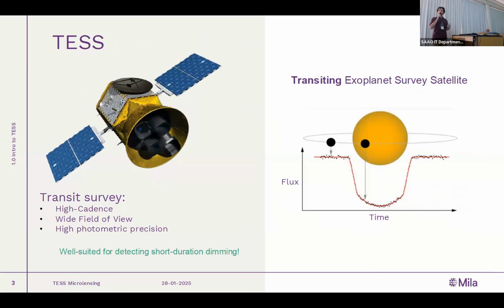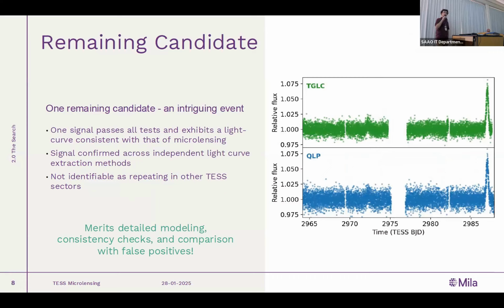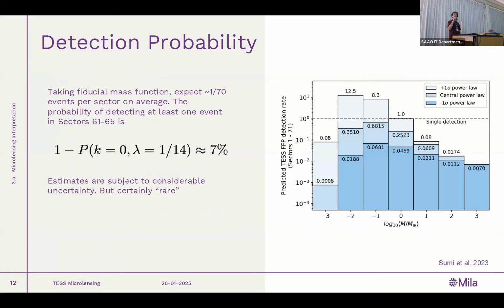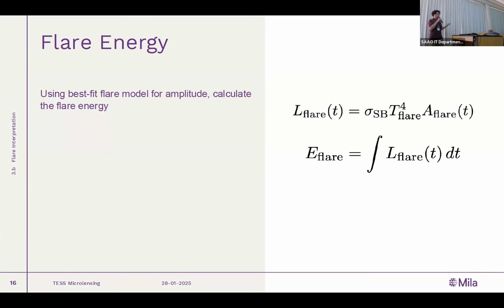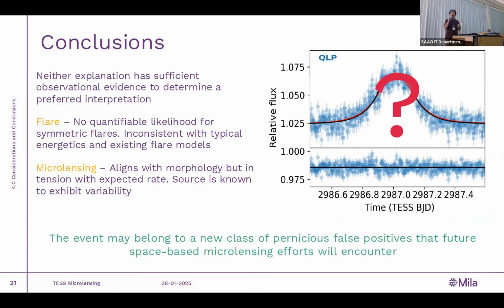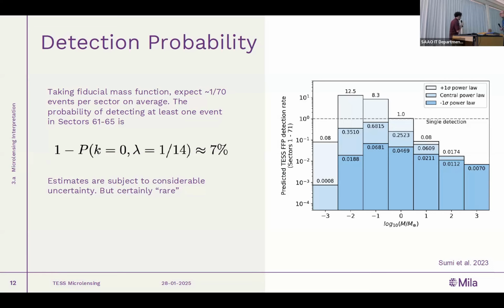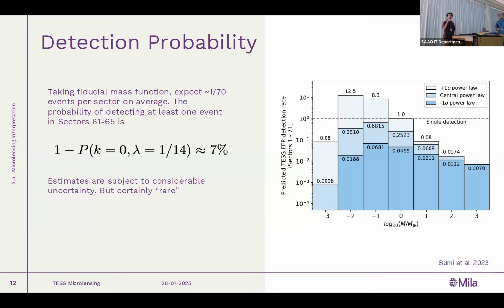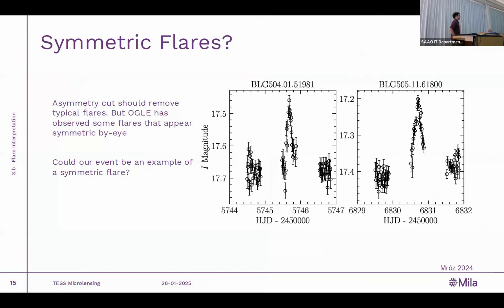Nolan Smyth | Searching for Free-Floating Planets with TESS and Challenges for Future Surveys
Free-floating planets (FFPs) may be the most abundant type of terrestrial-mass exoplanets, yet they are much more challenging to detect than their bound counterparts. The short-duration magnification of background stars by FFP-induced gravitational microlensing, our best tool for studying this elusive population, requires high-cadence, wide-field surveys to detect. The Transiting Exoplanet Survey Satellite (TESS), though designed to detect close-bound exoplanets via transits, has a cadence as short as 200 seconds and has monitored hundreds of millions of stars, providing a unique dataset for short-duration transient events.

A preliminary search of TESS light curves found one short-duration event of interest because its morphology matches expectations for a terrestrial-mass FFP. But the low expected microlensing rate, short observational baseline, and source magnetic activity challenge this interpretation. Therefore, we explore two false positive scenarios: 1) a stellar flare and 2) centrifugal breakout of entrapped matter in a strong magnetosphere. Both are unlikely but cannot be quantified. Therefore, we are unable to determine if the FFP or one of the false positive interpretations are quantitatively more likely. The event may constitute a first example of the new classes of pernicious false positive that future space-based microlensing efforts will encounter. By characterizing such events, our search across all TESS sectors will support upcoming studies of rogue worlds with dedicated space-based microlensing surveys.